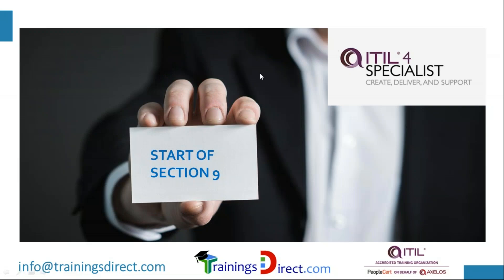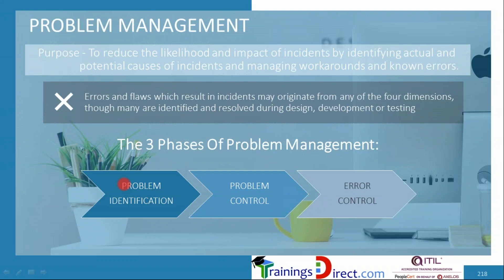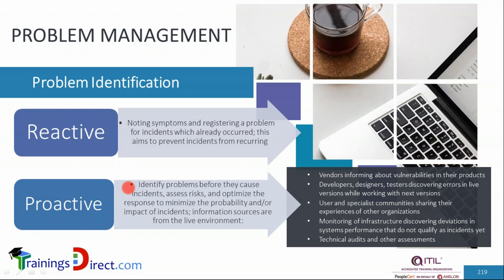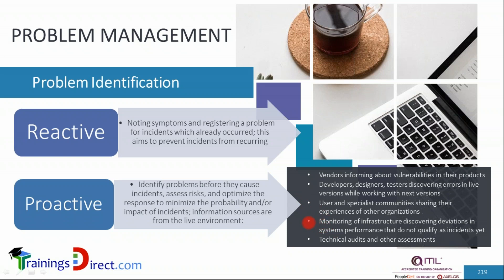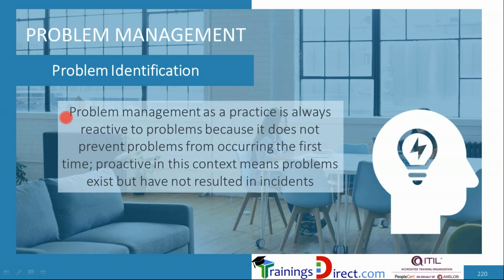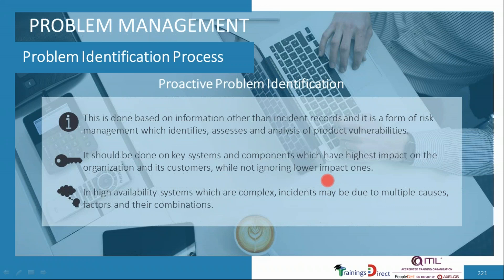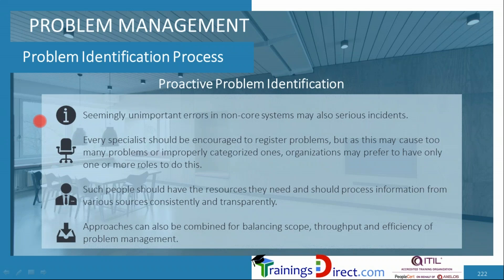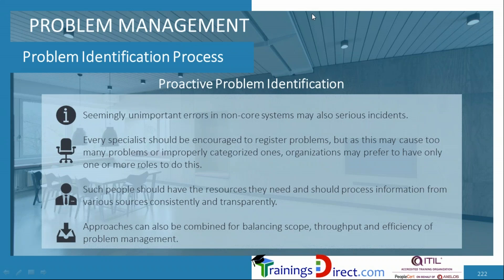Problem Management in ITIL 4 Create Deliver Support Course by 1 World Training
To get full version of this course, ITIL 4 Create Deliver and Support Course or book your discounted exams, please

Training Direct is now named as 1WorldTraining.com

90 or 150 days online access
Fully accredited
24/7 helpdesk

Deployment management
Release management
Service validation and testing
Change enablement
Ensuring stakeholder satisfaction
Service Desk
Incident management – detection and resolution
Problem management
Knowledge management